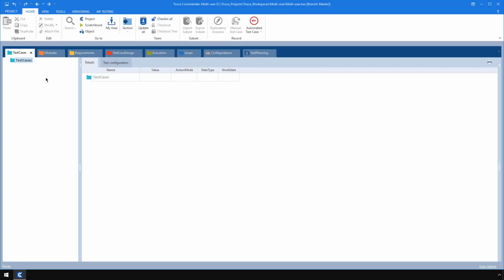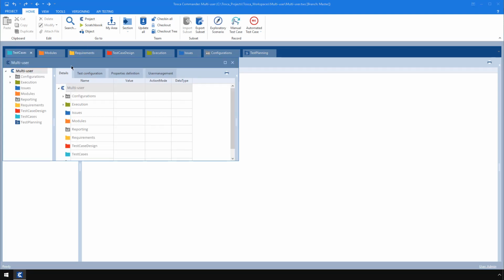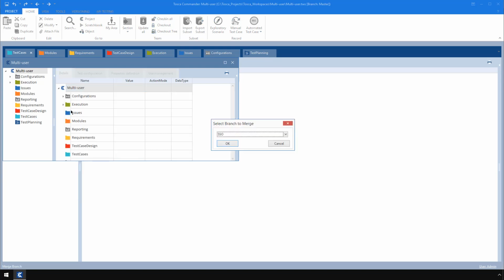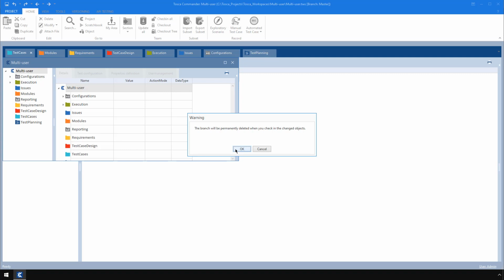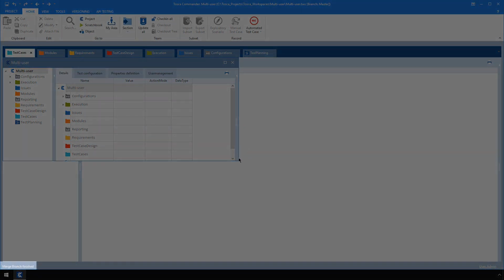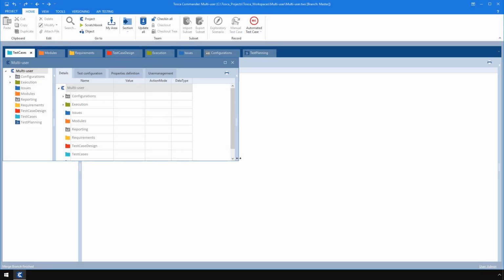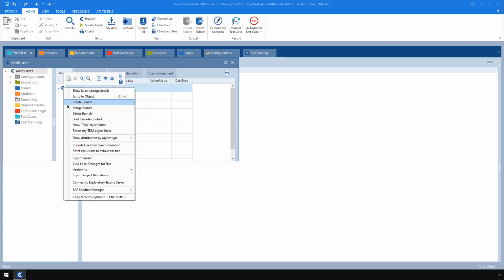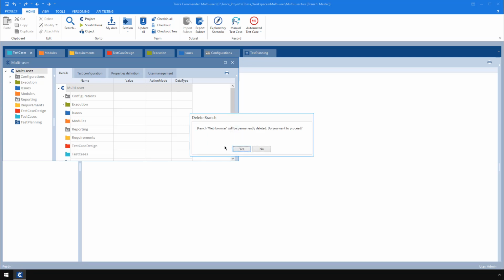How to Merge and Delete Branches in Tricentis Tosca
Keep your workspaces clean by merging or deleting Branches in Tricentis Tosca.

In this video, you will learn how to merge and delete Branches in Tosca Commander. Merging or deleting can only be done by Administrators and from within the Master Branch.

Tosca Commander Version used in this video:14.2.

00:31 How to merge Branches
01:46 How to delete a Branch